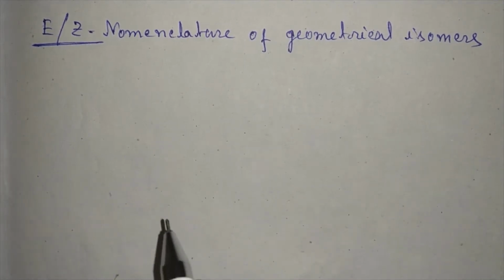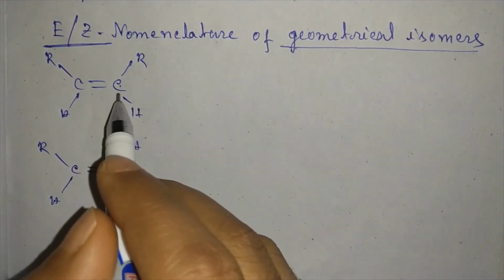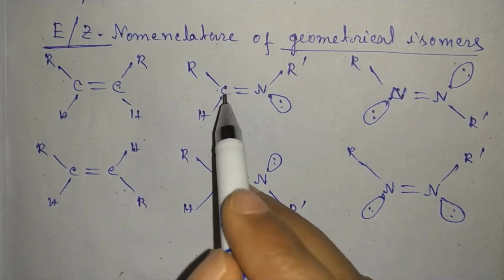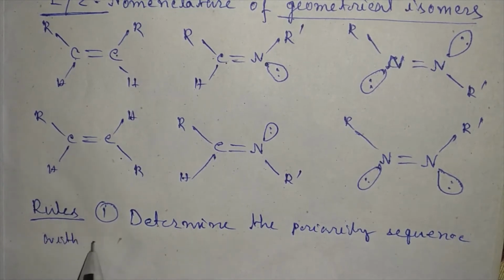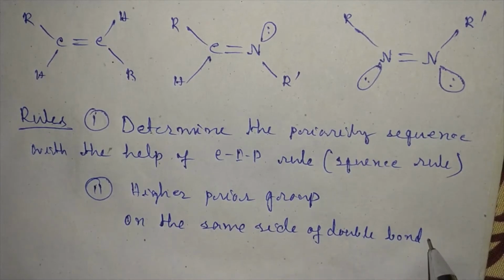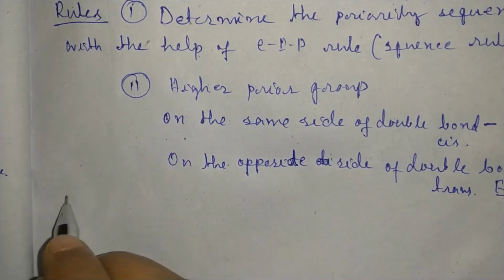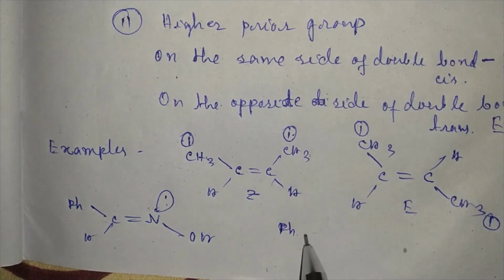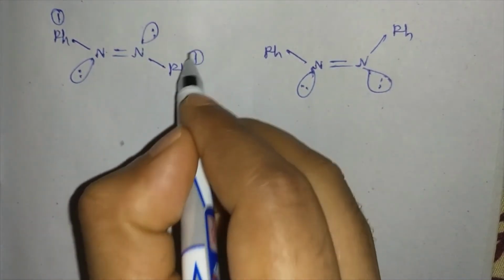E/Z NOMENCLATURE/STEREOCHEMISTRY/CONCEPT IN CHEMISTRY